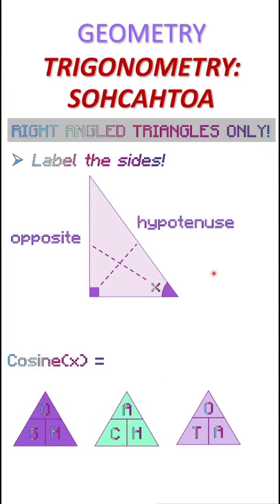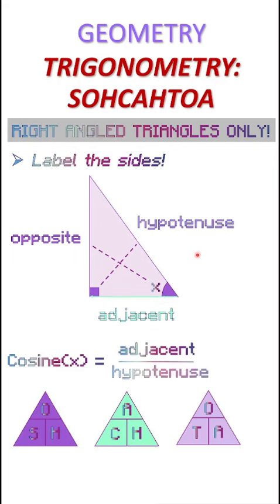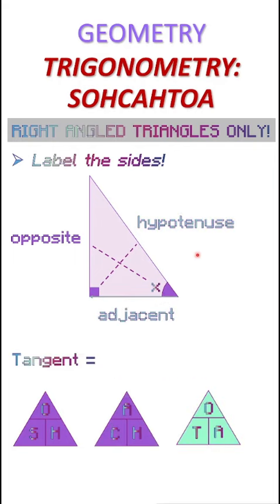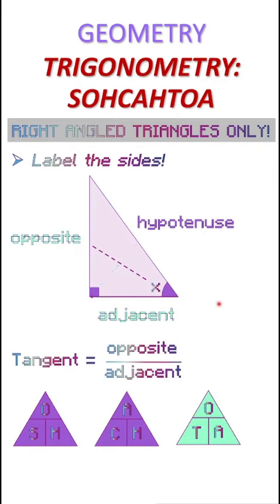MiniMaths - SOHCAHTOA Explanation | GCSE Maths Revision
Do you know your SOH from your CAH from your TOA? Make sure you label your opposite, adjacent and hypotenuse sides of right angled triangles correctly!

Jolene Moon is a private tutor with hundreds of hours of experience teaching students ranging from children to adult learners, and is currently writing their thesis on uranium corrosion for their PhD in Physics.